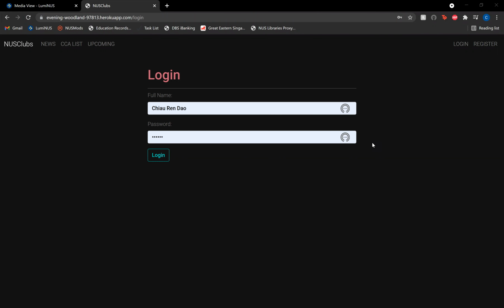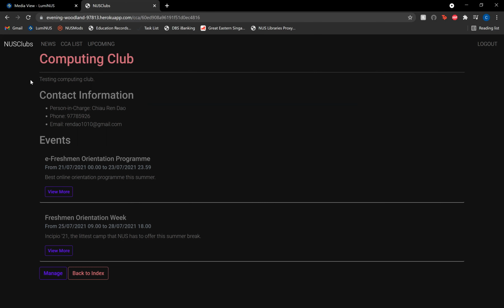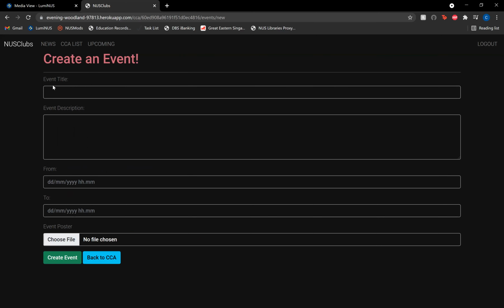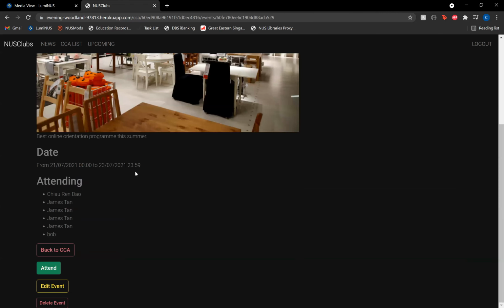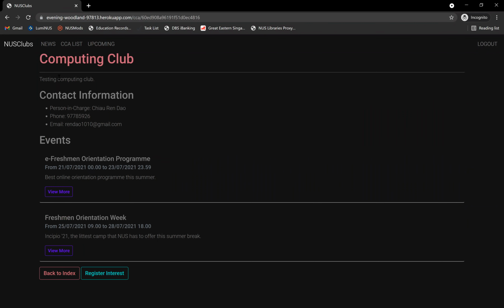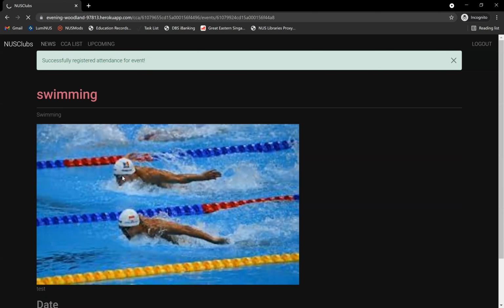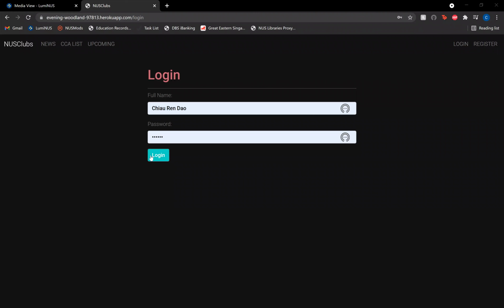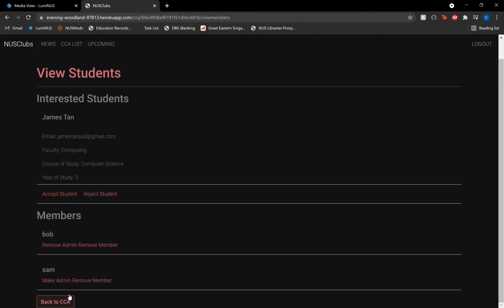[Orbital 2021] Splashdown: 2750-NUSClubs (Project Gemini)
Lo Zhao Wei + Chiau Ren Dao